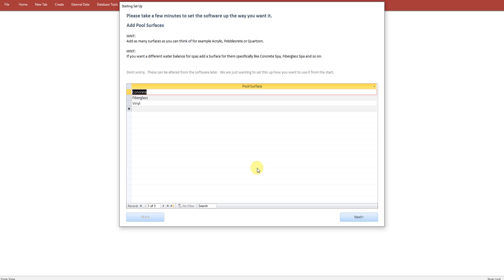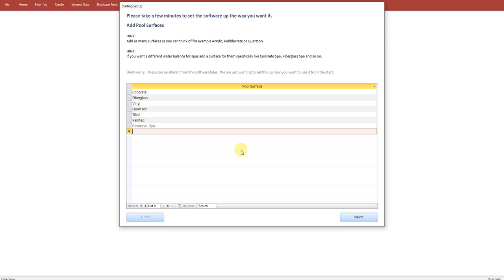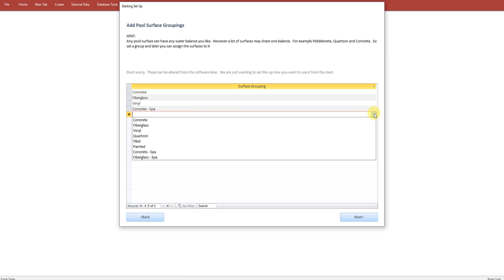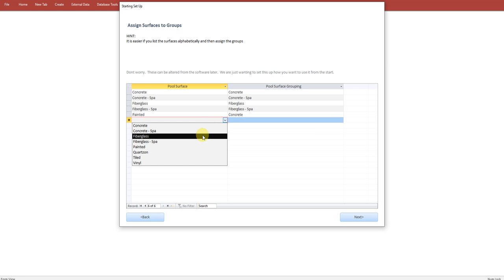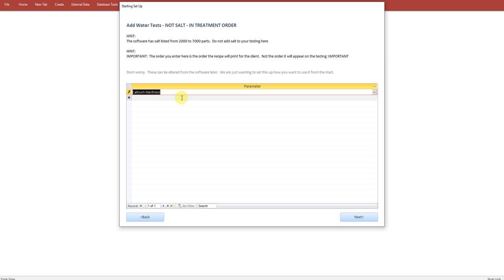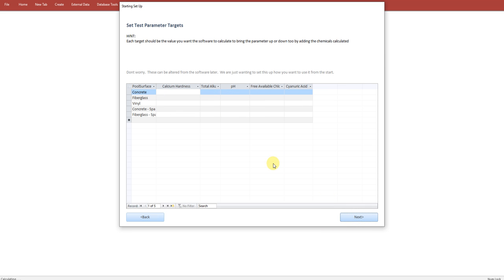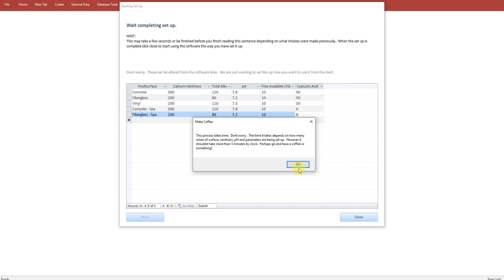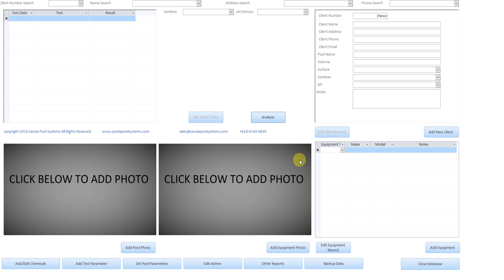Set Up Wizard Sanda Pool Systems - Domestic Pool Analysis Software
Pool or Spa store software to assist in recording water test results for clients